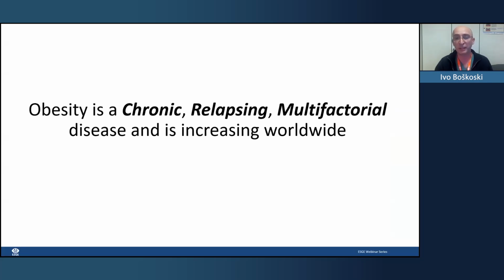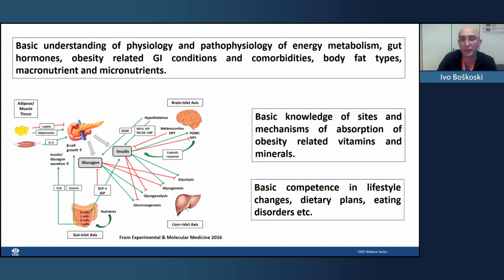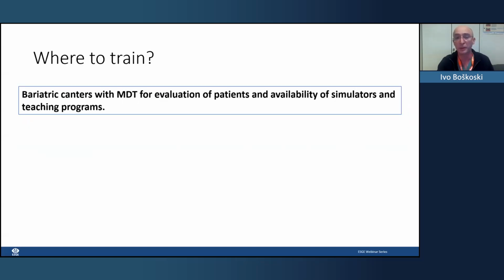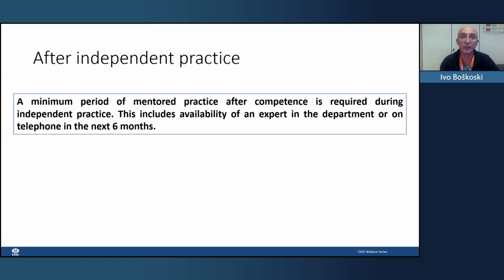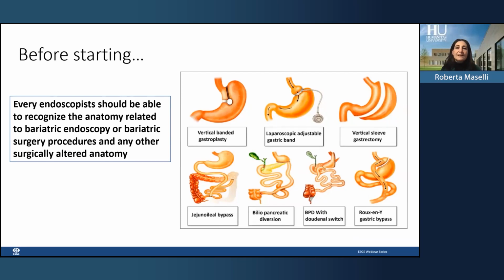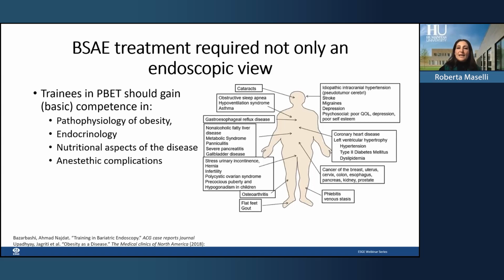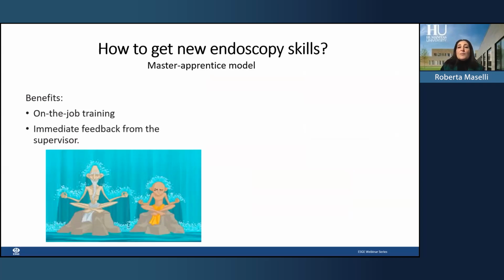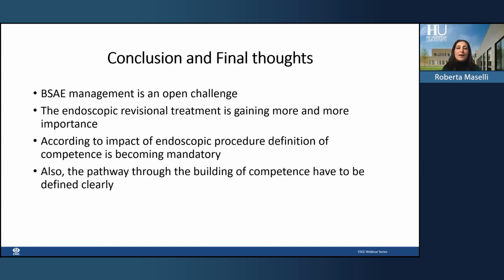So you want to be trained in metabolic / bariatric endoscopy? The ESGE curricula on training in ...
Watch experts Tony Tham, Ivo Boskoski and Roberta Maselli in our first Wednesday Webinar of the year as they discuss the performing of therapeutic bariatric endoscopy, plus how to gain expertise in managing complications from bariatric surgery.

Welcome - Introduction, Tony Tham

Learning to perform therapeutic bariatric endoscopy, Ivo Boskoski

How to gain expertise in managing complications from bariatric surgery, Roberta Maselli

Q&A